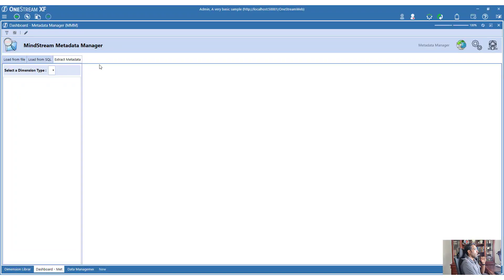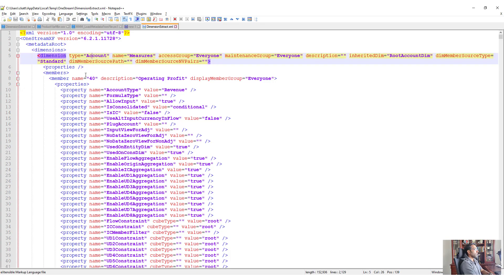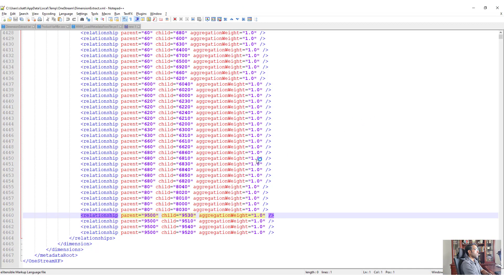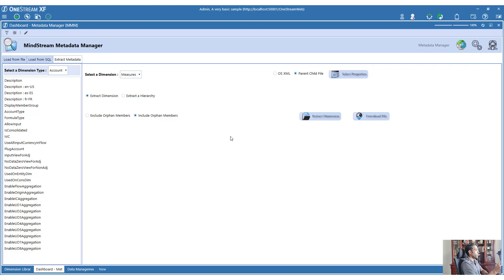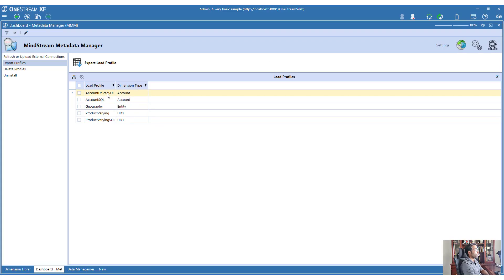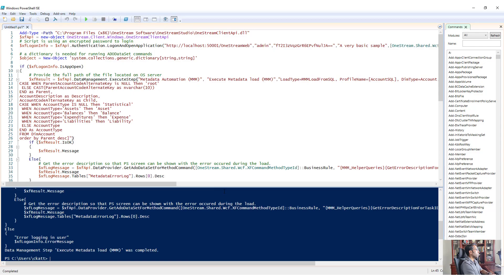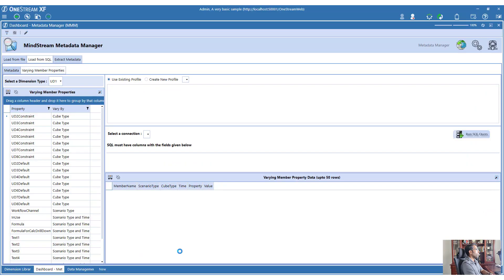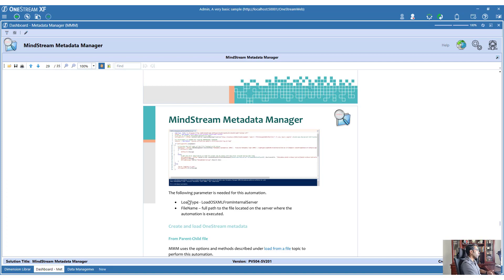How to extract metadata from OneStream and how to automate MMM - MindStream Toolbox - MMM Part III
This video shows how to extract OneStream metadata using MMM. You can extract the dimension as OS XML or as a parent-child file.

You can also extract hierarchies (not whole dimension) and also exclude the orphan members when you are extracting the dimension.

It also looks at how to automate OneStream metadata updates done using MMM with a PowerShell script.

Table of Contents:

00:00 - Introduction
00:20 - Introduction
01:06 - Extract Metadata using MMM
01:53 - No varying member properties file extract
02:29 - Extract a hierarchy (not whole dimension)
05:17 - Include/Exclude orphan members in extract
06:23 - Parent-Child file extract
09:29 - MMM settings
09:34 - Refresh external DB connections
09:46 - Export load profiles
10:20 - Profile export format
10:54 - Delete a load profile
11:35 - PowerShell automation - SQL metadata
15:46 - PowerShell for file-based updates
17:09 - Load pre-build OS XML
18:13 - Outro